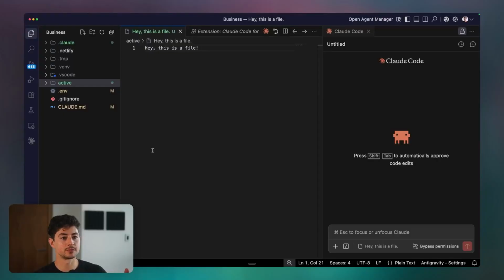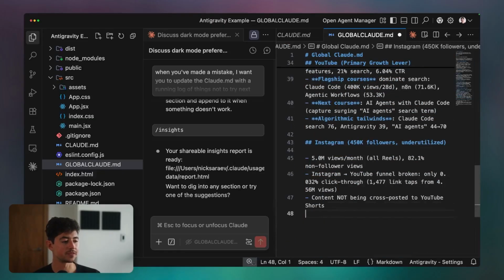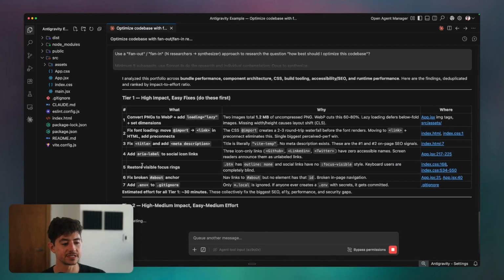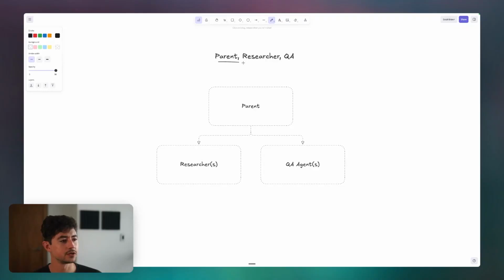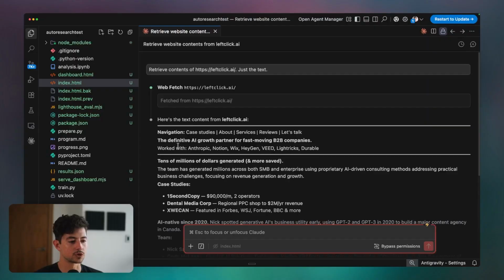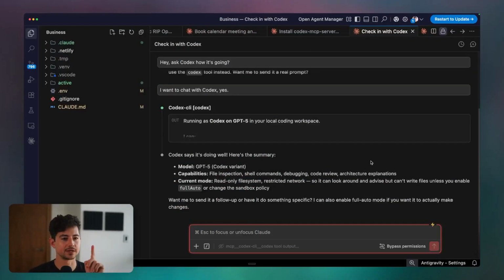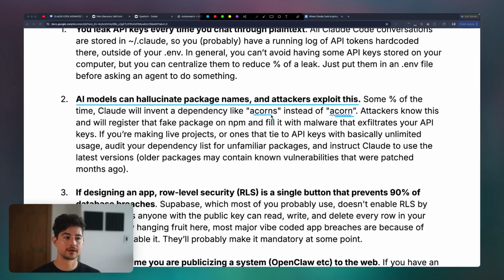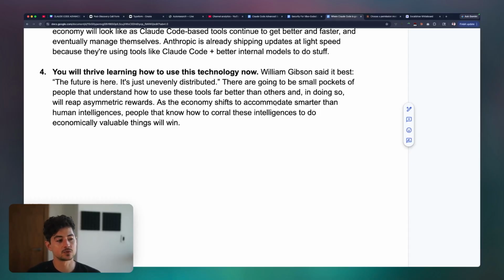99% OF CLAUDE CODE USERS NEVER LEAVE THE BASICS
99% OF CLAUDE CODE USERS NEVER LEAVE THE BASICS - THIS 3-HOUR LECTURE IS WHY THE 1% RUN CIRCLES AROUND THEM